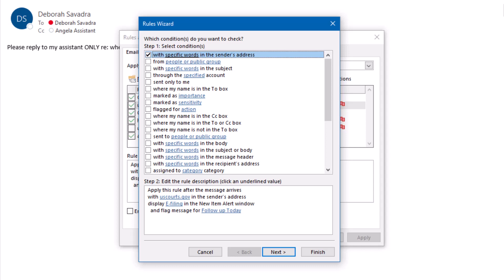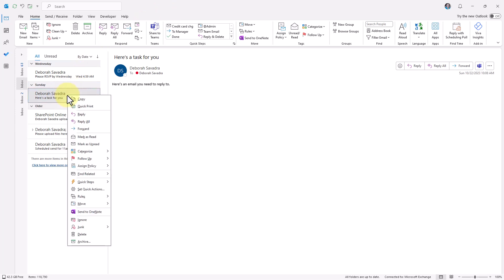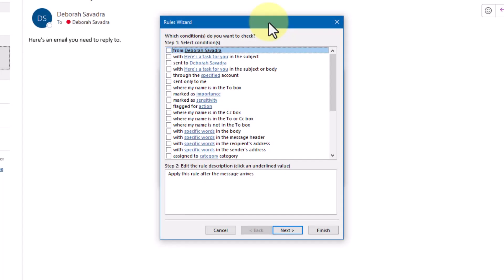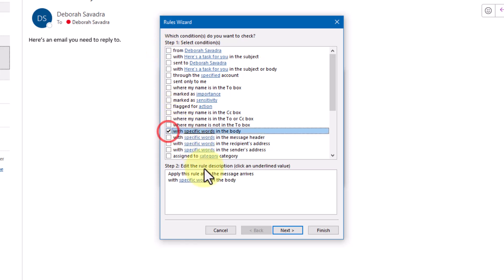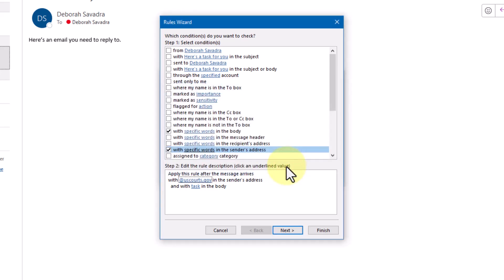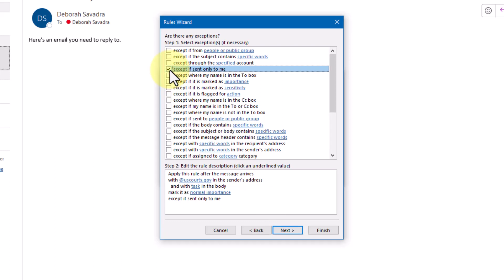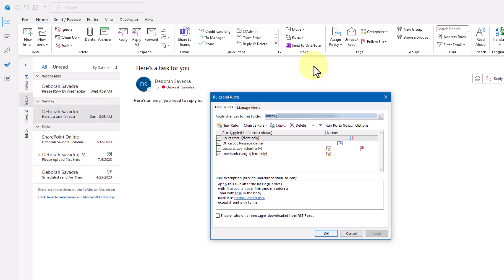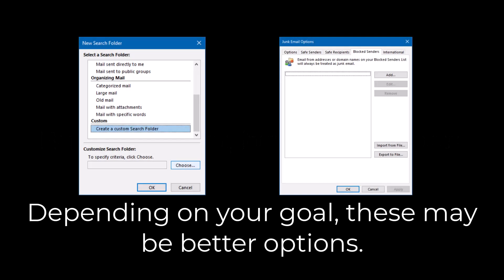Using Outlook Rules to sort and handle incoming email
Chances are a lot of the emails that come into your inbox are routine and predictable enough that they get handled pretty much the same way every time: you move them to a subfolder, you review the email, file the attachments in the document management system, etc.

If you could automate that filtering process – if Outlook could “set aside” these items for you automatically (without the risk of losing track of something important), would you feel better about the state of your Inbox?

The answer lies in Outlook’s Rules (a.k.a. Rules & Alerts) feature. Here, I show you how to set up a simple rule to flag an email based on the sender and some words in the body of the email.

Software version at time of recording: Microsoft 365 v. 2309

Mic: Shure MV-7